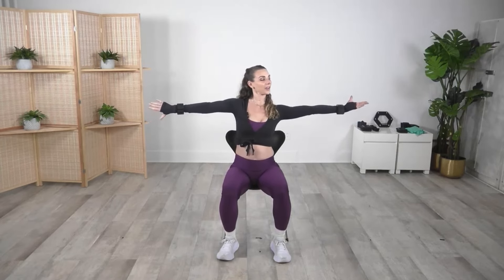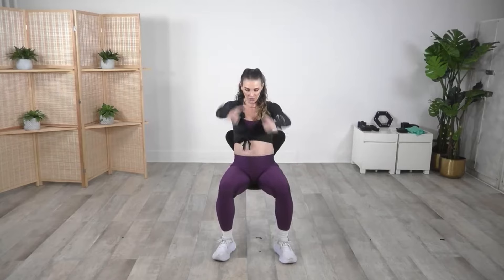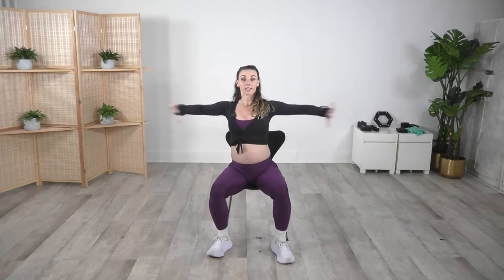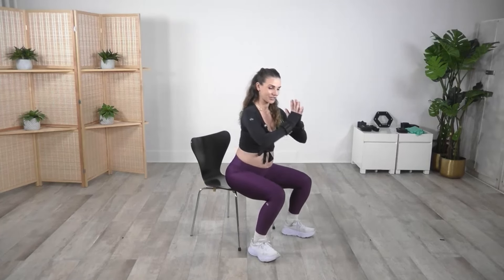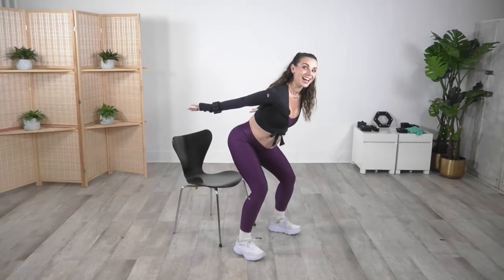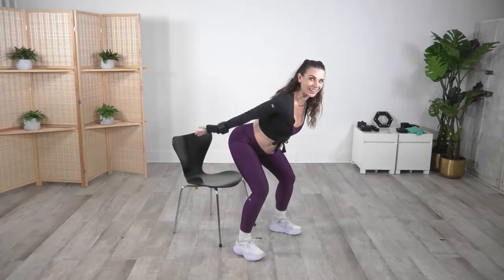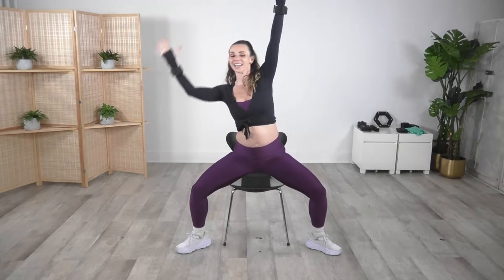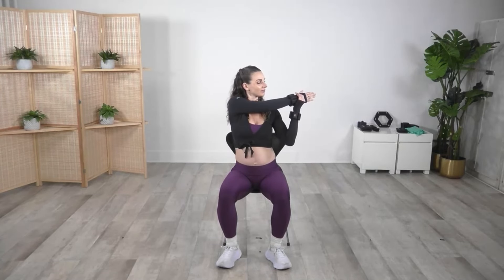Seated Prenatal Full Body Workout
You can sit and still be fit! This prenatal dance workout is perfect to do if you just can't seem to stand up today. This prenatal full body workout will hit your arms, obliques, glutes, and inner thighs - plus elevate your heart rate! It's subtle, yet sneaky. Wear DanceBody Dance Bands to level up.